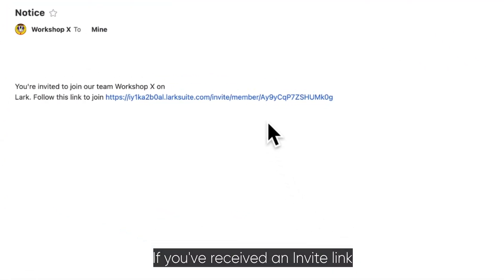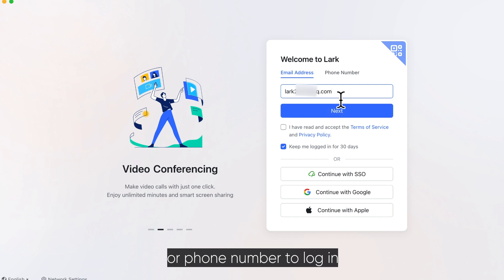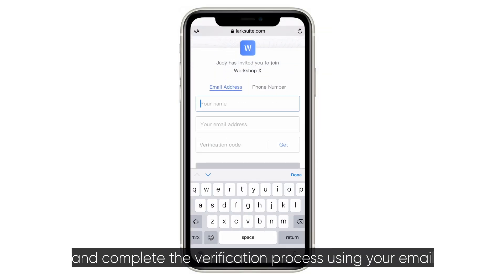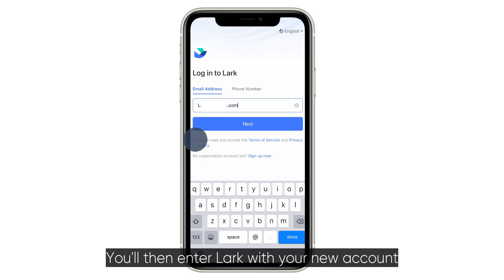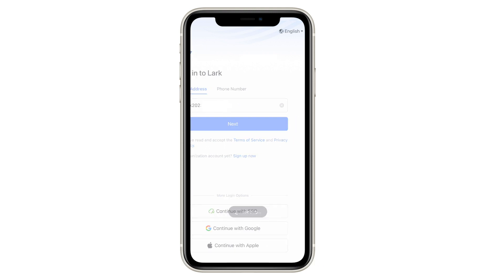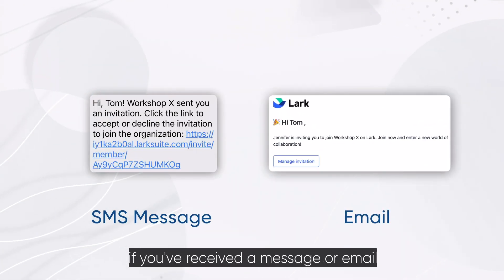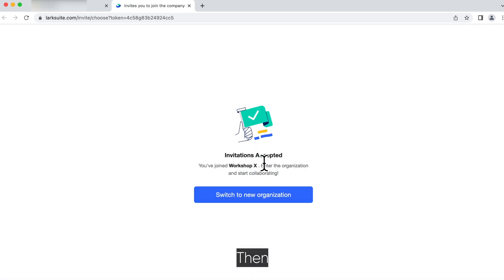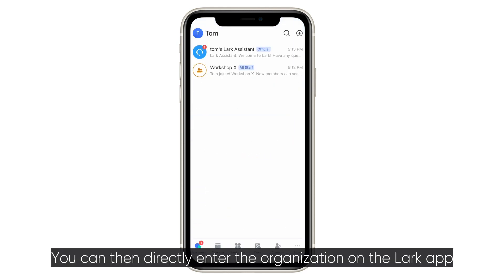Lark 101 | Join your organization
Welcome to Lark.
As a team member, it's important to know how to join your organization.